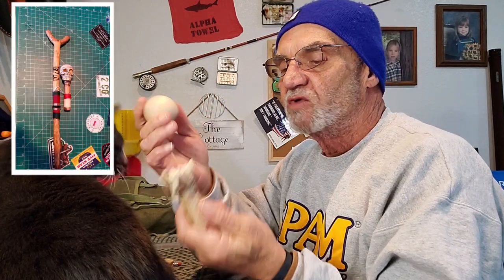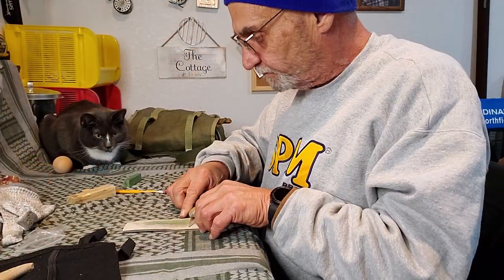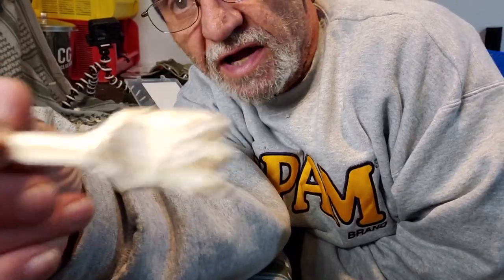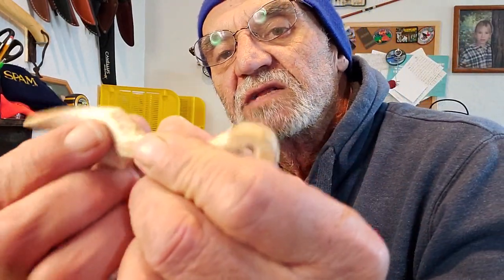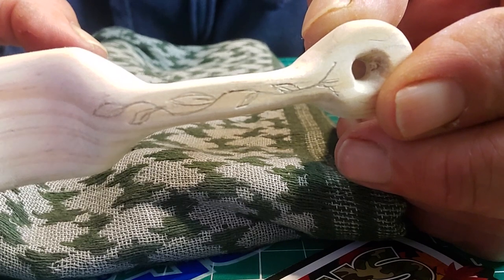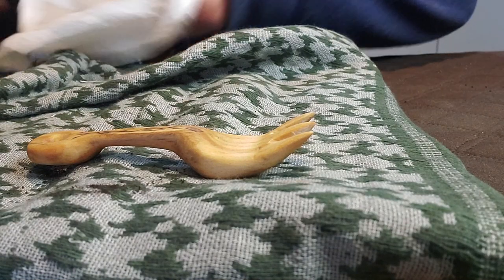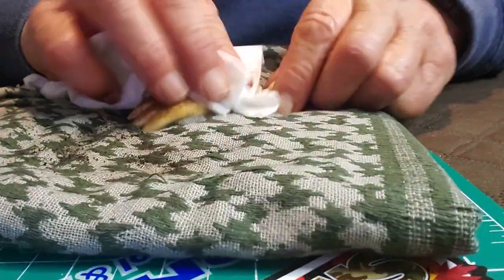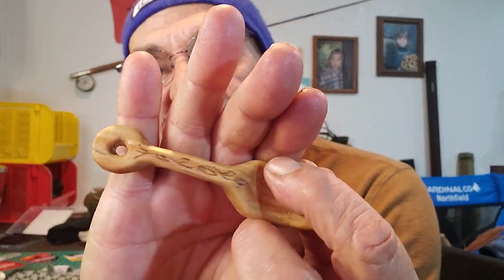DIY Wooden Fork with KOLROSING - What joy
I was stuck in the cottage the weather was bad so decided to ty my hand at Kolrosing. What fun this is. Gonna be doing more of this

MY PERSONAL LEARNING TO SURVIVE, personal prepping website for a novice planner:
Look me up on Facebook: The Novice survivalist Page